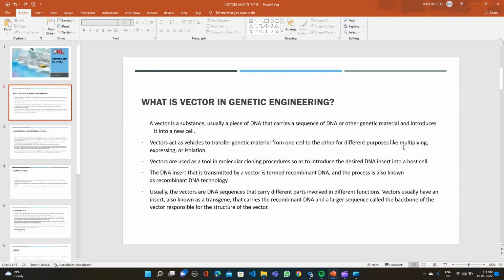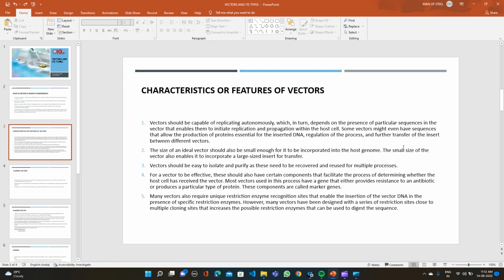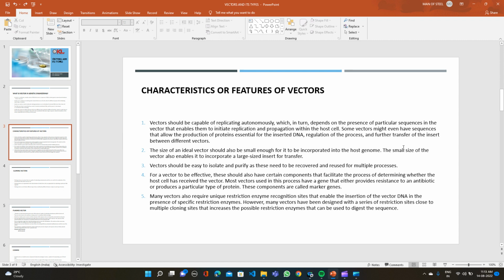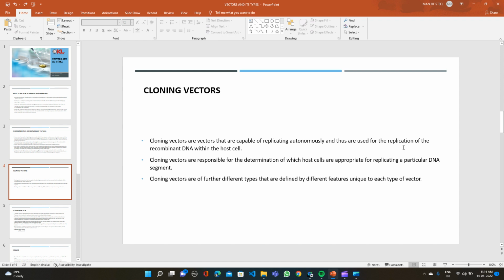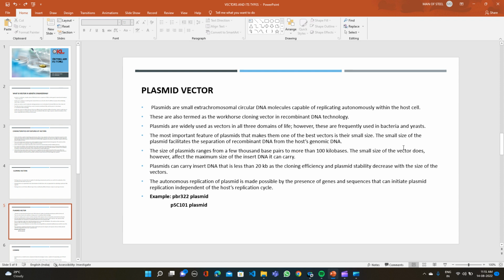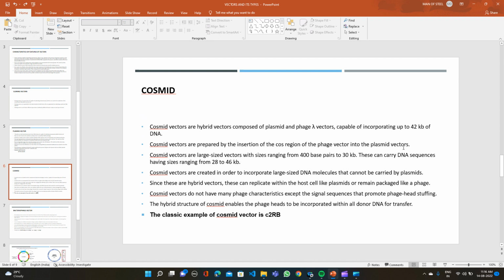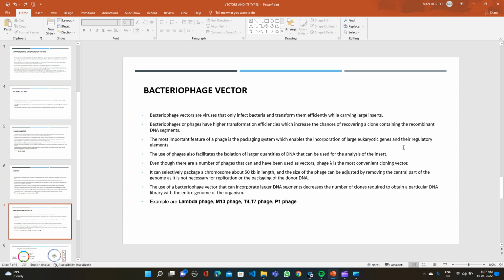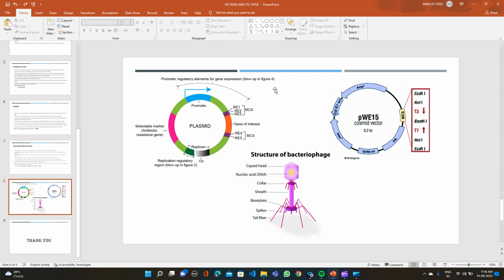VECTORS AND ITS TYPES